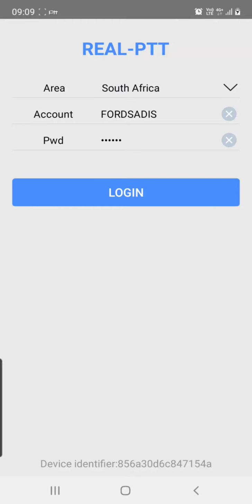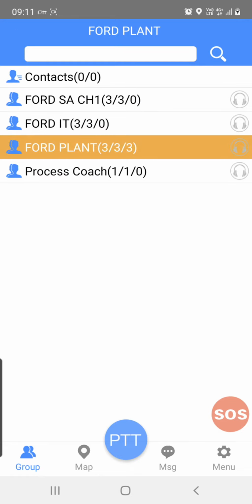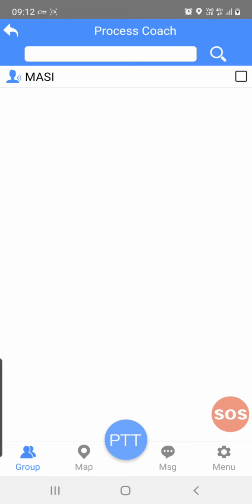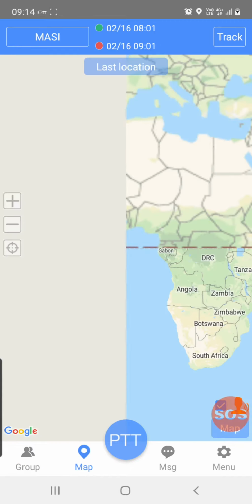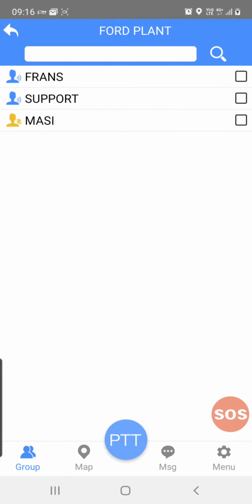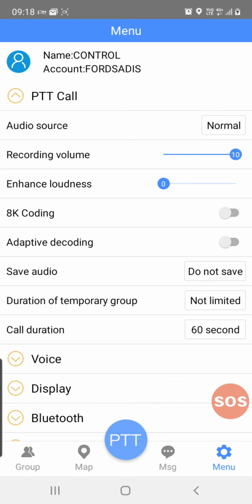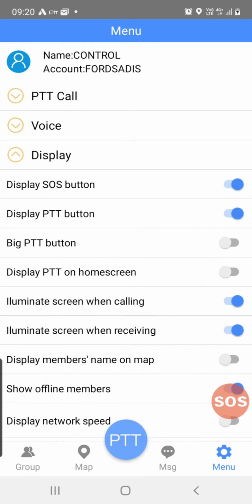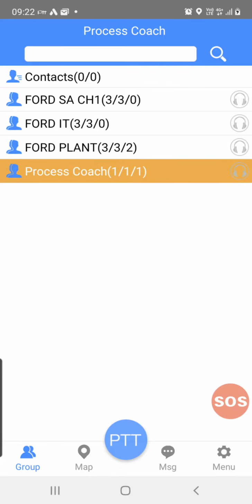Using Real PTT Application on Cellphone.